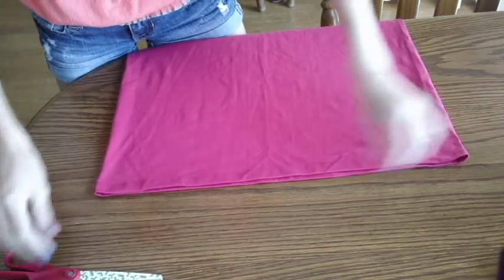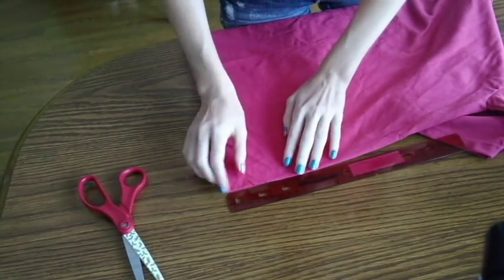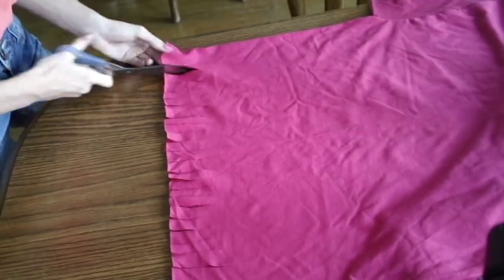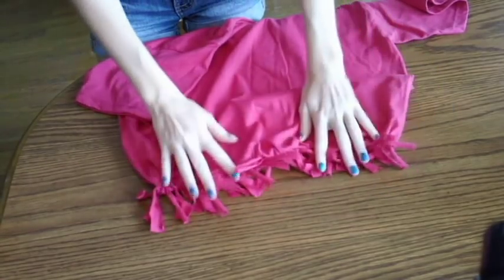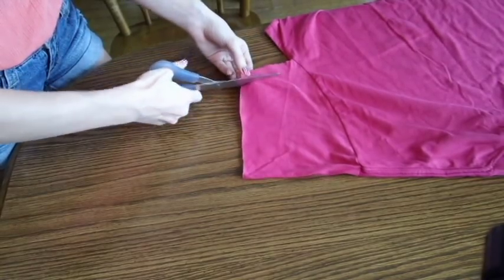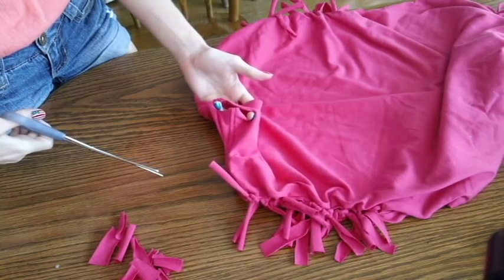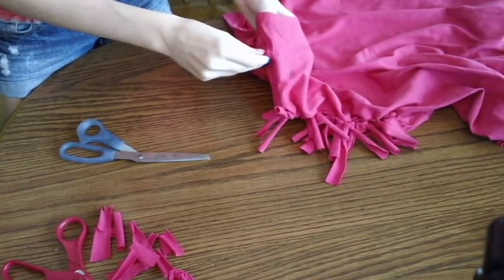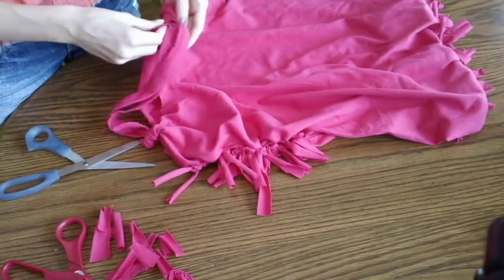DIY how to make a T-shirt into a bag! **NO SEW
Fun simple and easy! Anyone can do this, its a great way to make something out of those old T-shirts you never use. Sorry I haven't posted in a while comment request for more videos